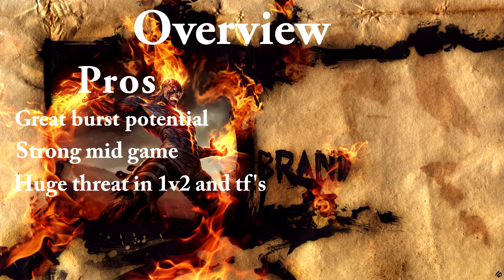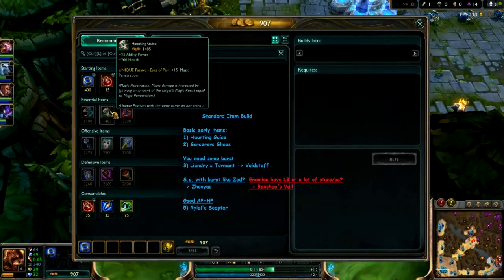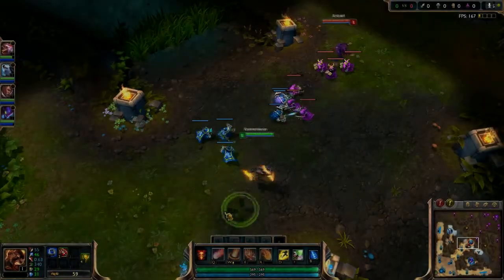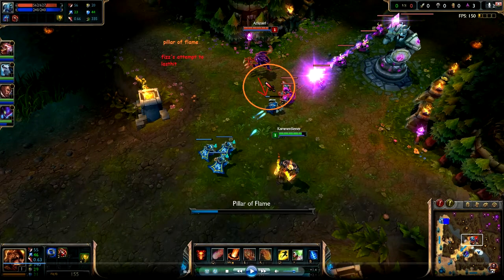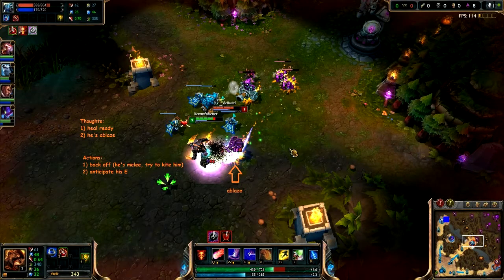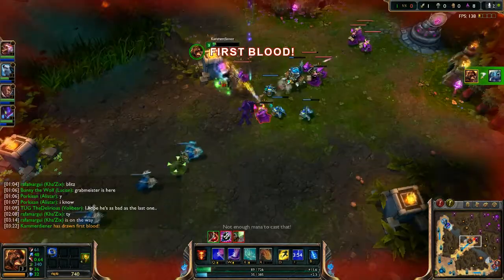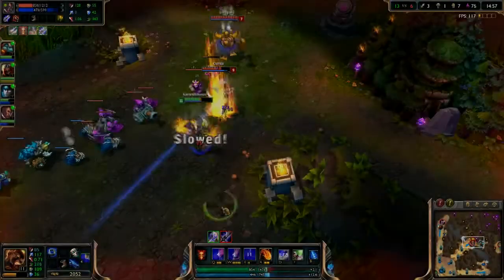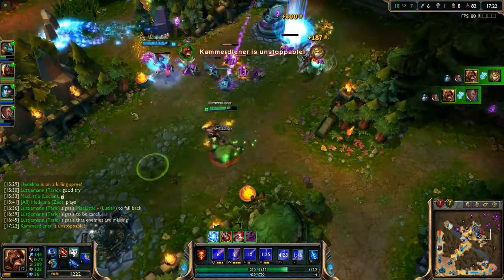How To LoL [Basics]: Mid Edition ft. Brand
Hey guys and welcome to "How To LoL: Mid Edition"

In this video I will try to give you a better understanding of Brand, how he's played properly (to my mind). I know I'm ot a perfect player (especially when I'm recording) but everyone can learn something from any match and I hope you can learn something and have a lot of fun with my video series! :)

I want to make a little series on how to play mid in League of Legends, because I think its a lot of fun and I hope you can learn something the way I try to explain basic and advanced playstyles.

The credits for this intro go to:
Intro: RavenProDesign Youtube Channel

The credits for the songs go to:
B-Complex, Beautiful Lies
Break, Music is better

In case the (above named) artists complain about me using their songs, I will instantly take them off the video. I do not use them to make money, neither do I distribute them with anyone.

You can purchase their music at itunes.